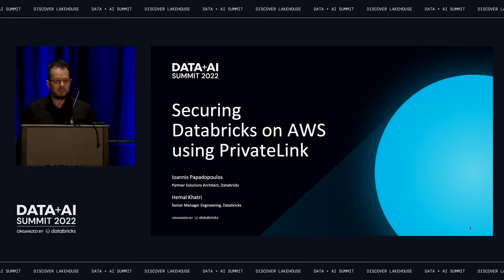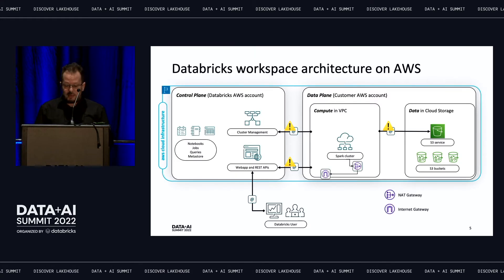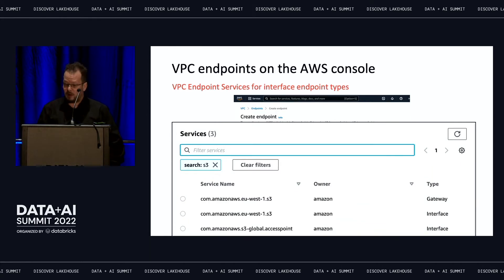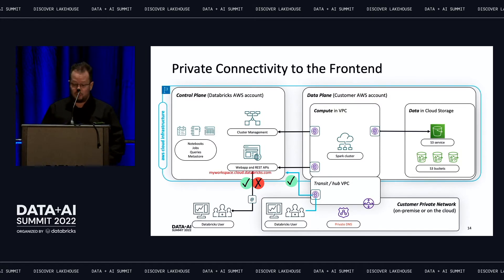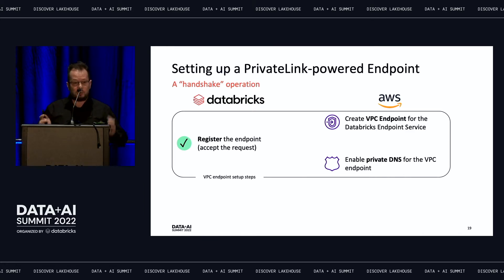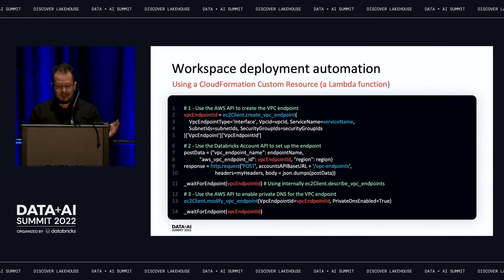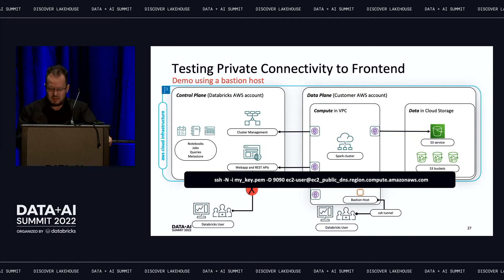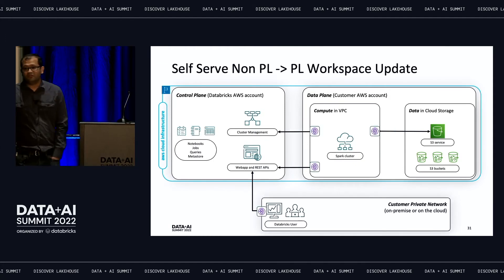Securing Databricks on AWS Using Private Link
Minimizing data transfers over the public internet is among the top priorities for organizations of any size, both for security and cost reasons. Modern cloud-native data analytics platforms need to support deployment architectures that meet this objective. For Databricks on AWS such an architecture is realized thanks to AWS PrivateLink, which allows computing resources deployed on different virtual private networks and different AWS accounts to communicate securely without ever crossing the public internet.

In this session, we want to provide a brief introduction to AWS Private Link and its main use cases in the context of a Databricks deployment: securing communications between control and data plane and securely connecting to the Databricks Web UI. We will then provide step-by-step walkthrough of the steps required in setting up PrivateLink connections with a Databricks deployment and demonstrate how to automate that process using AWS Cloud Formation or Terraform templates.

In this presentation we will cover the following topics:
- Brief Introduction to AWS Private Link
- How you can use PrivateLink to secure your AWS Databricks deployment
- Step-by-step walkthrough of how to set up Private Link
- How to automate and scale the setup using AWS CloudFormation or Terraform